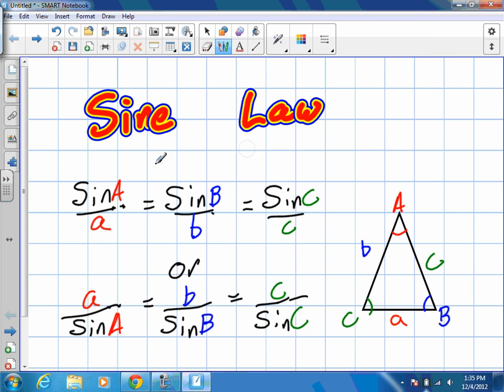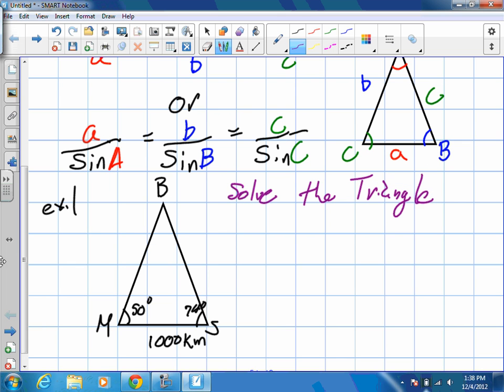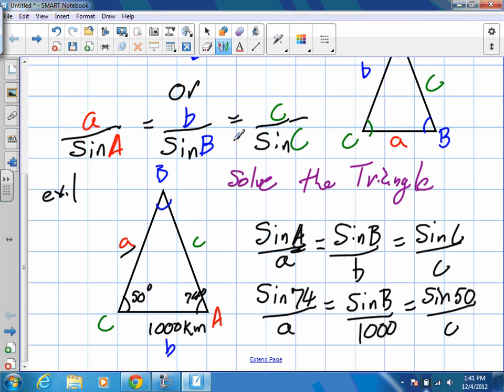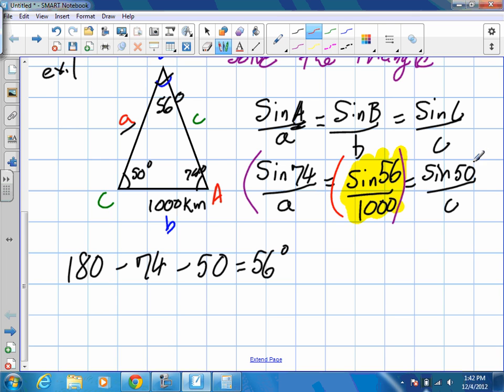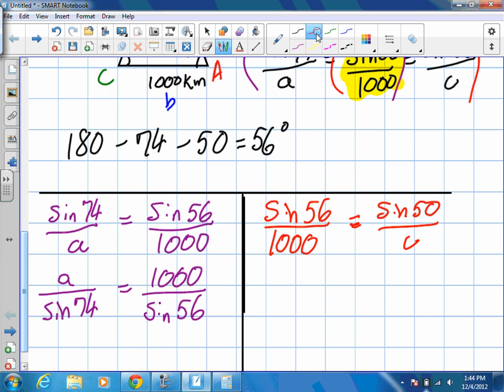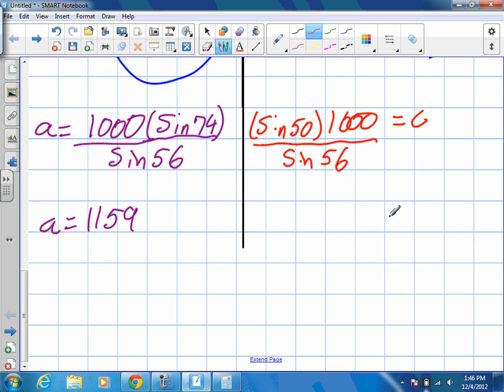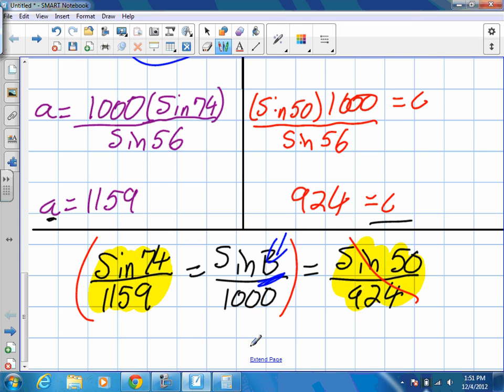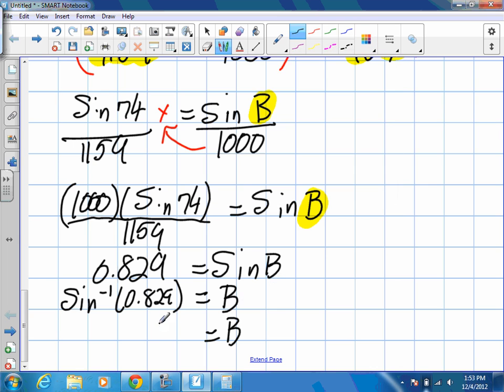Using Sine Law Grade 10 Academic Lesson 8 1 12 4 12